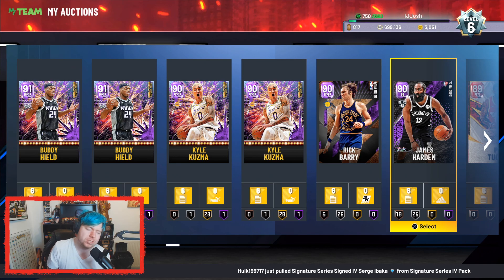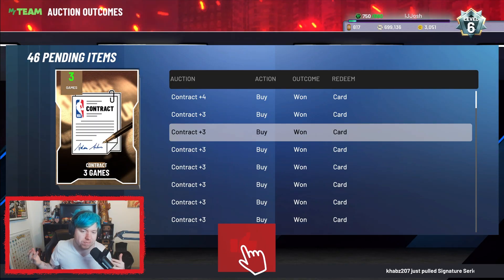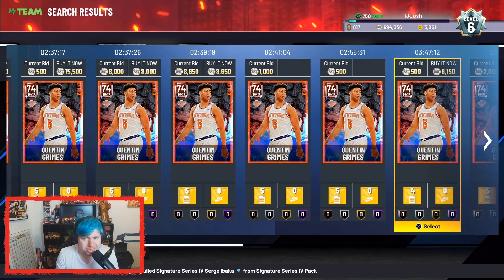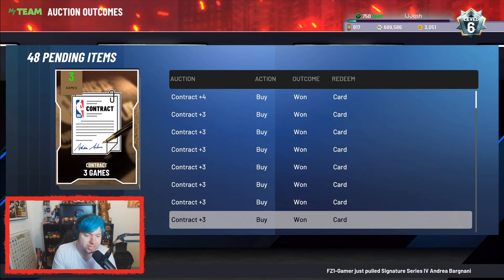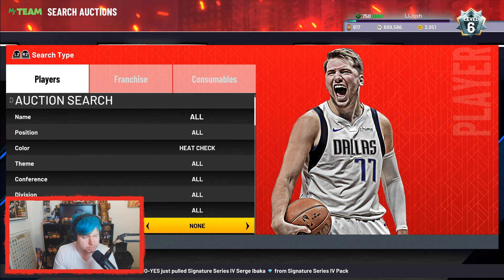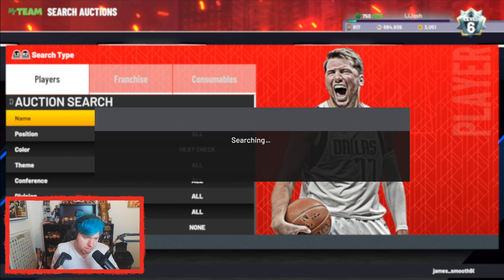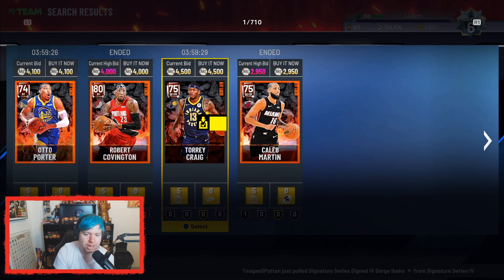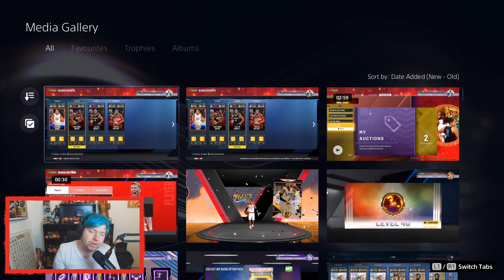use this INSANE SNIPE FILTER to make SO MUCH MT!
In this NBA 2k22 MyTeam video, I am going to show you guys an insane Snipe Filter that you can use right now in NBA 2k22 MyTeam. You can use this snipe filter with any budget right now in NBA 2k22 MyTeam. Using this snipe filter, you can make some insane MT picking up some insane deals in the NBA 2k22 MyTeam Auction House. This NBA 2k22 MyTeam Snipe Filter is one of my favorite snipe filters to use right now in NBA 2k22 MyTeam.

Wall of Fame:
Lindsay Knell,

Logitech C920 Webcam:

Shure MV7 Dynamic Microphone:

Elgato HD60 Capture Card:

GO XLR Mini:

IJJosh YouTube Channel:
NBA 2k22 myteam tips, tutorials and tricks. I teach people how to make mt in nba 2k22 myteam, the best ways to invest to make mt and to play the game on a budget. NBA 2k22 MyTeam Gameplays of all new cards that release! On this channel, you could expect, NBA, NBA 2k22, NBA 2k22 MyTeam, 2k MyTeam, MyTeam, NBA 2k22 MT Methods, MT Methods, Making MT, How to Make MT and more!